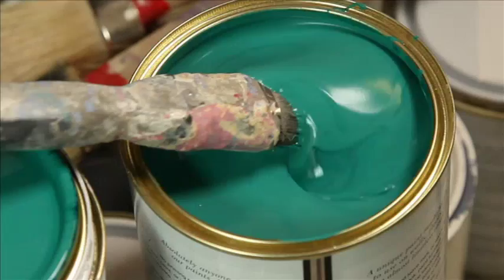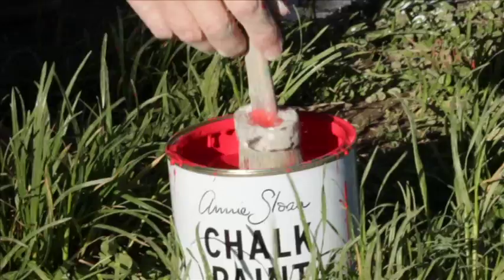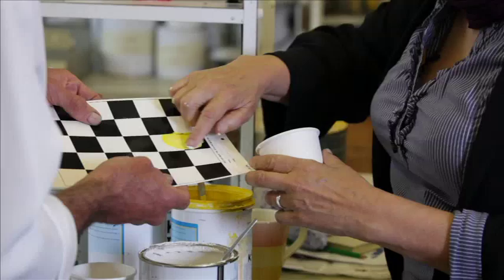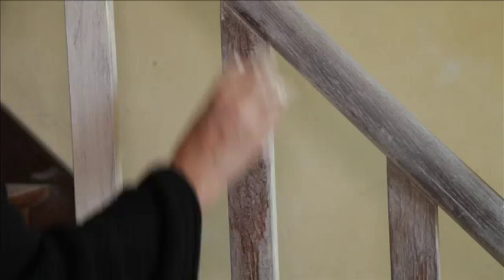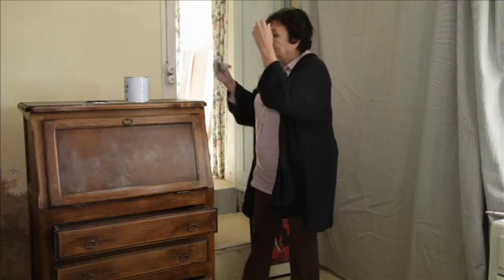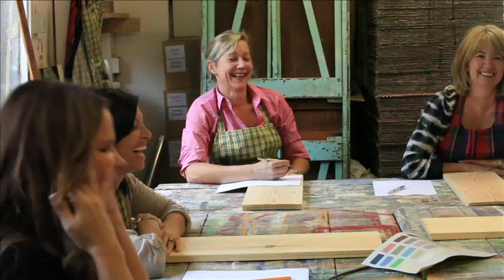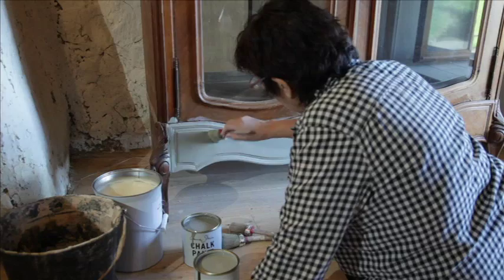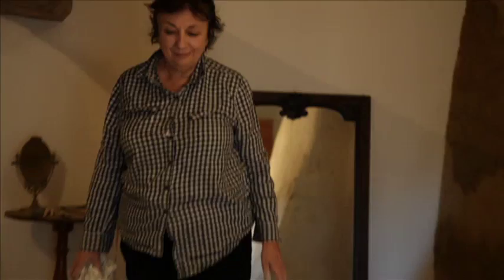Annie Sloan - The paint, the person - Chalk Paint®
Annie Sloan shows some of the things Chalk Paint® decorative paint can do

Annie Sloan developed her now famous Chalk Paint® in 1990 to answer the need she had for a paint which would have many uses from acting like limewash to looking like old painted furniture. Annie's paint is very easy to work with and allows people to be creative without getting involved with the technicalities of preparation allowing you to change your mind without hassle.

Video created by Tom, Dick + Debbie Productions, Oxford for Annie Sloan.
The Chalk Paint trademark is owned by Annie Sloan Interiors Ltd. and is registered in the United States Patent and Trademark Office.